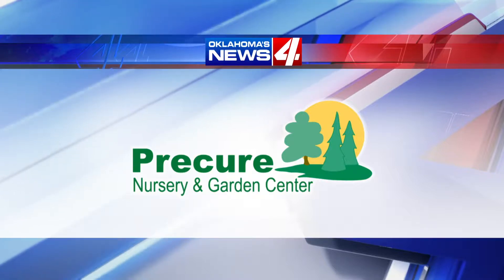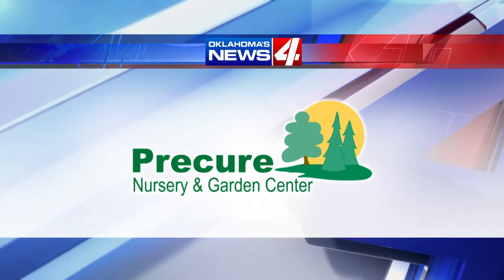Precure Nursery – Pansies and Fall Colors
It's Fall at Precure Nursery. Not only are the pansies coming out, mums are getting close. The snapdragons. All colors. Reds. Pinks. Blues. Purples. A little bit of everything. But there are also other things people forget to add into those. We have Dusty Millers. Or you can get some Grays. You can also still use begonias. You can use the vibrant purples and pinks, and petunias. Also it's a good time to get ready for your Halloween or Fall decorations. Your pumpkins. Mums are always a great decoration. Hay bales. Scarecrows and all kinds of things. And always remember to come back with bonemeal and get those things fertilized.

We are proud to be the Garden Expert for KFOR-TV.